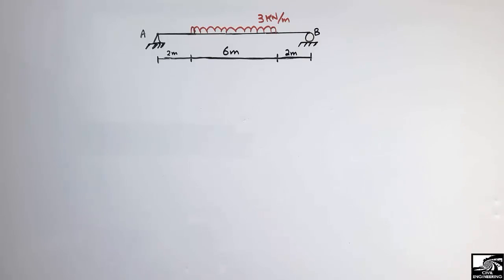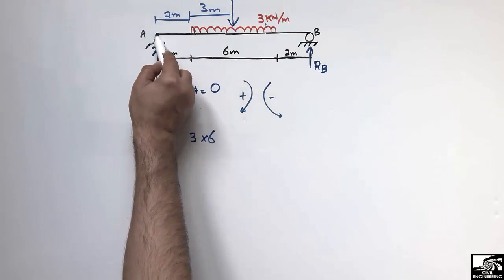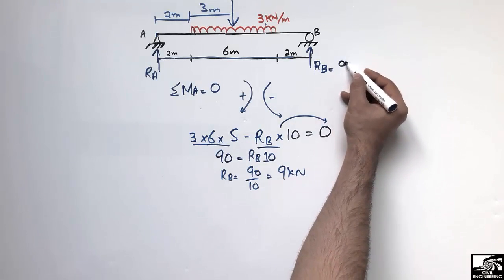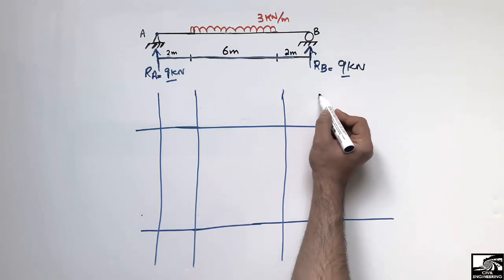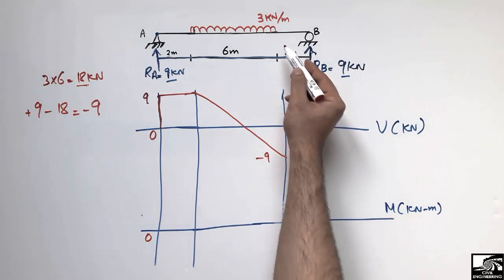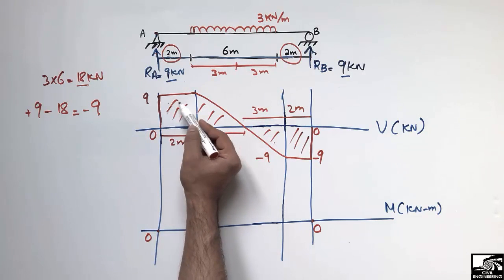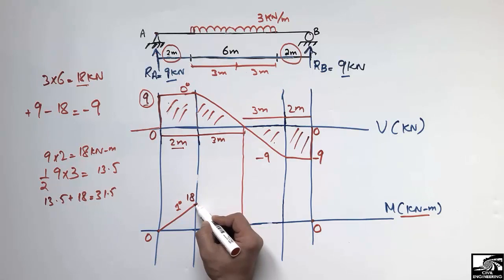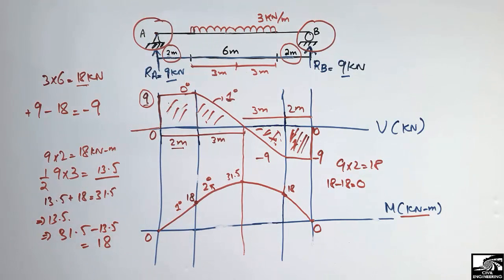Shear Force and Bending Moment diagram of beam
This video shows how to draw shear force and bending moment diagram for a beam.  A simply supported beam subjected to  uniformly distributed load at the mid span of the beam, First of all to find its support reaction then to draw shear force diagram and bending moment diagram.